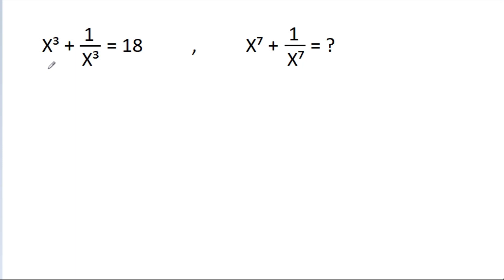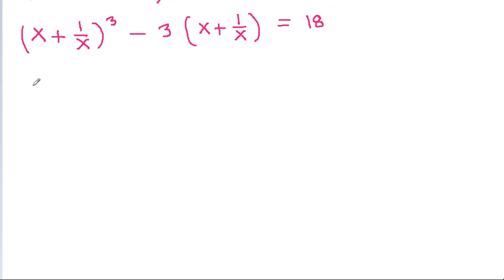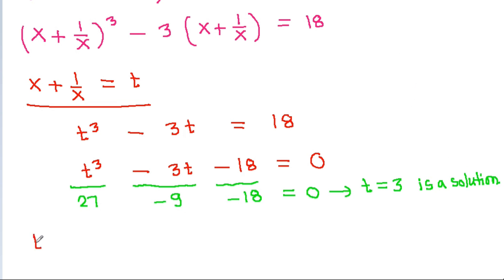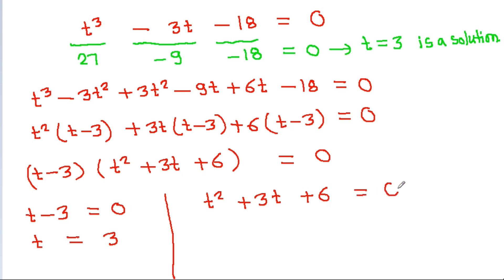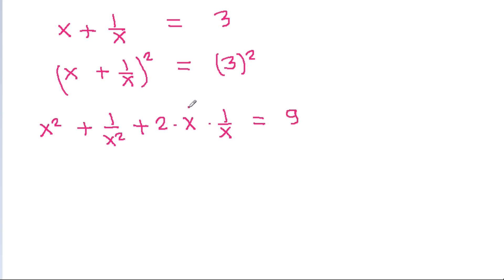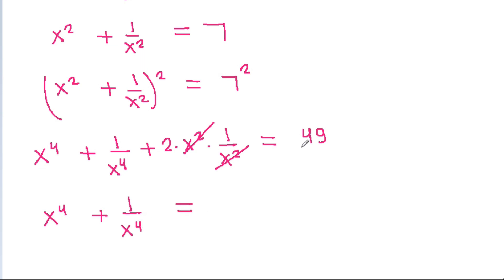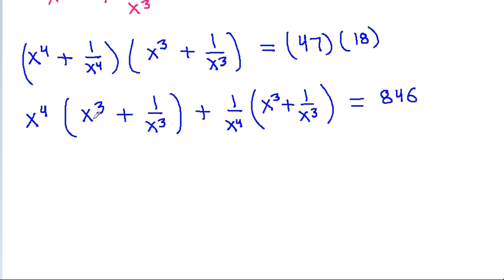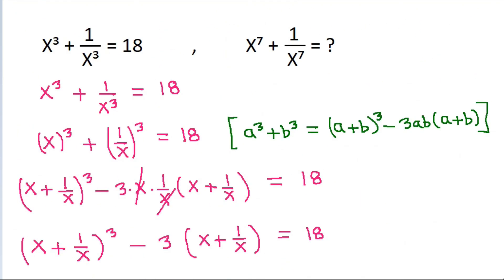A Nice Algebra Problem | Olympiad Mathematics